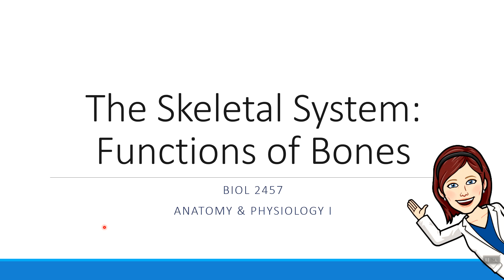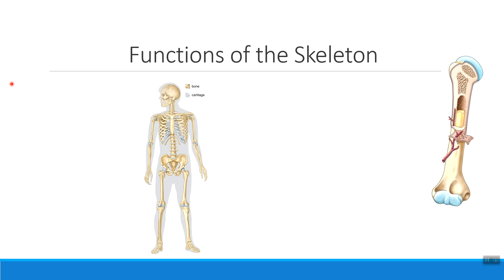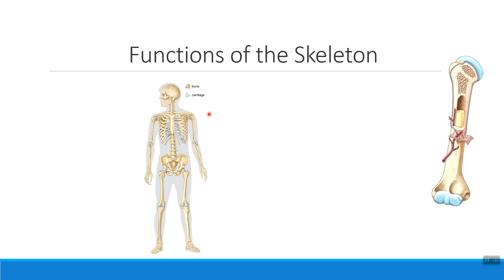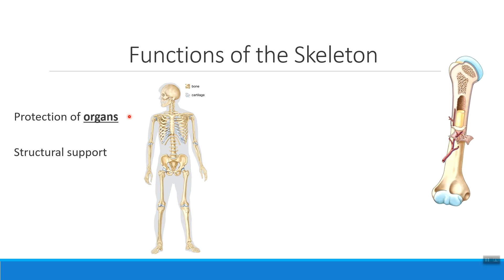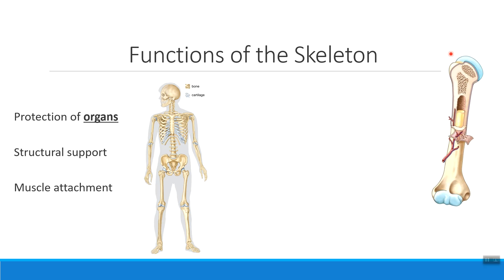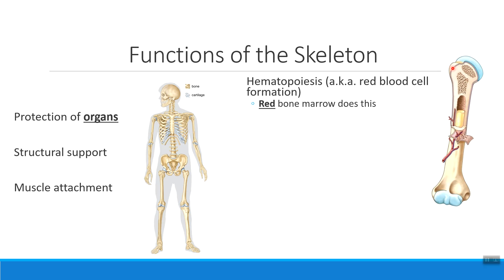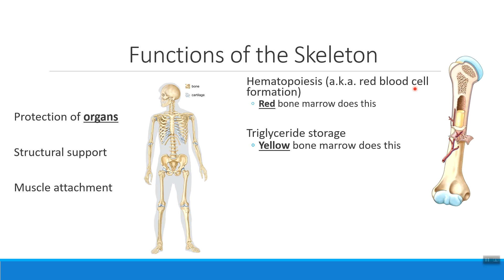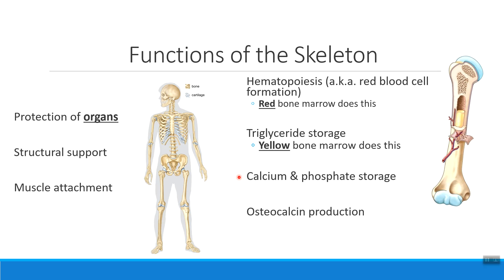Chapter 6 - Functions of the Skeletal System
In this short video, Dr. Ahles reviews the major functions of the skeletal system.